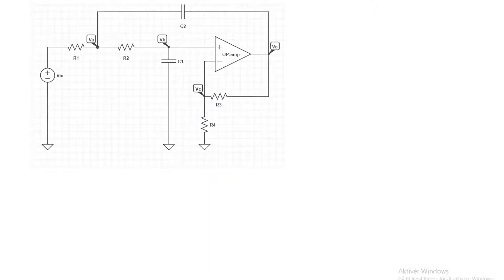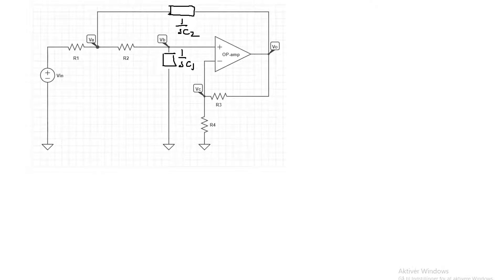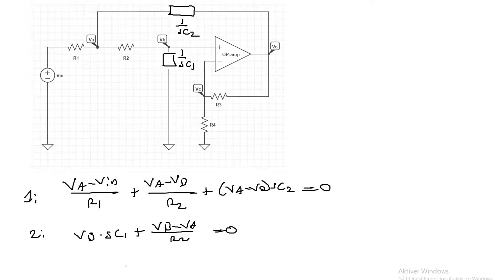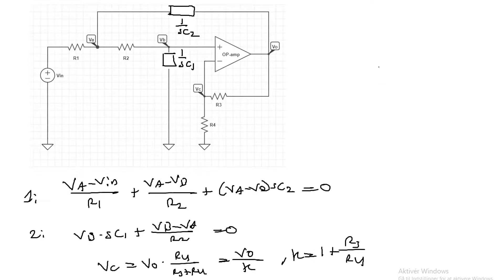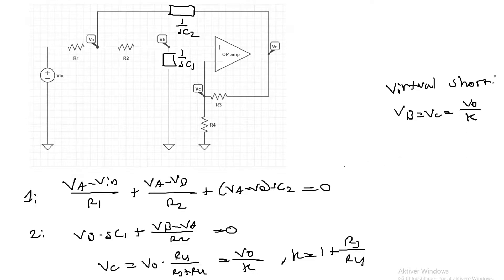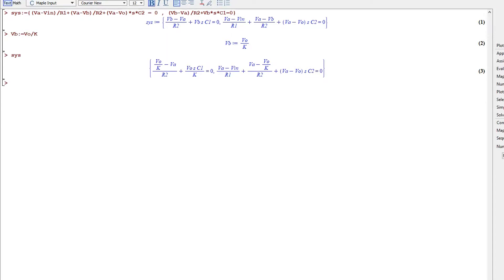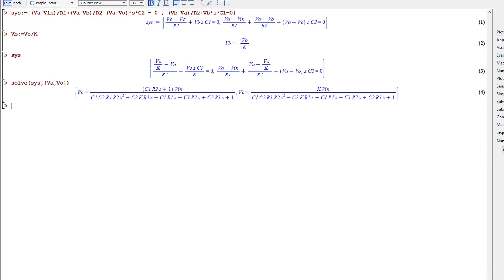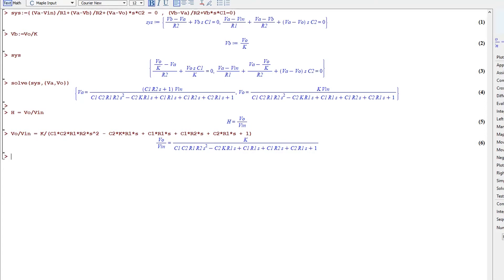Signals and Systems - Sallen Key Transfer Function Lowpass Filter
I show how to find the transfer function of a sallen key second order lowpass  filter using Maple and node equations.